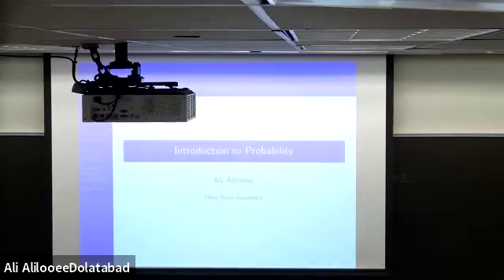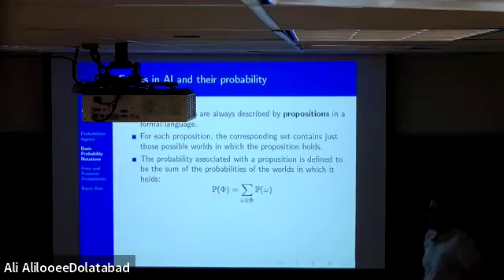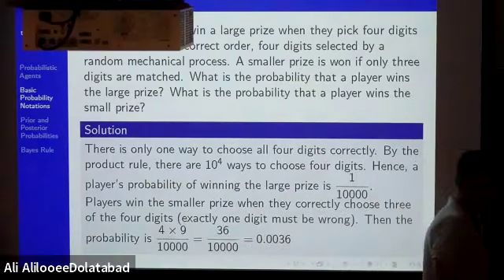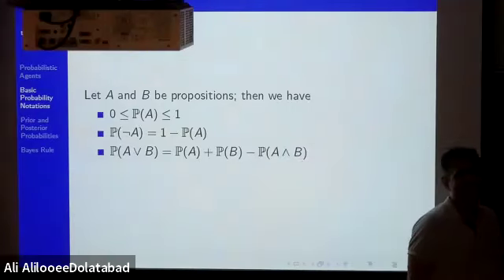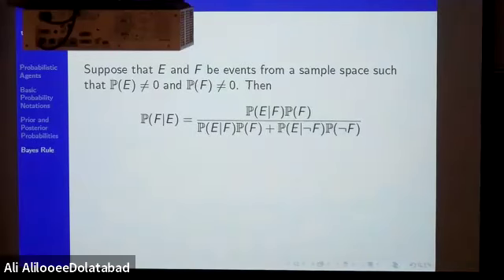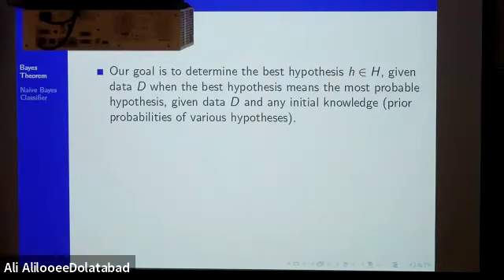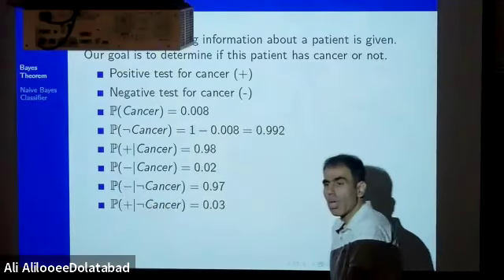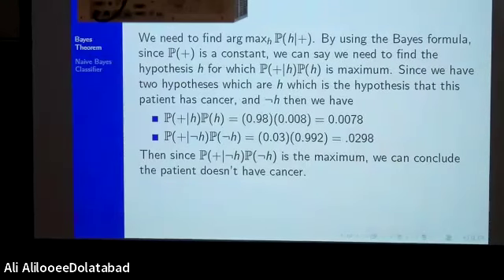Naive Bayes classifier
In this video, we’ll cover the basic statistical concepts you need to understand the Naive Bayes classifier, one of the simplest and most effective machine learning algorithms. We’ll explain key terms like probability, conditional probability, and Bayes’ Theorem, which is the foundation of the Naive Bayes classifier. We’ll also dive into the concept of independence and why Naive Bayes assumes that features are independent given the class. By the end, you’ll have a clear understanding of these statistical concepts and how they power the Naive Bayes algorithm to classify data efficiently.